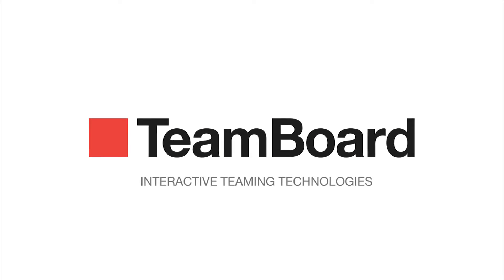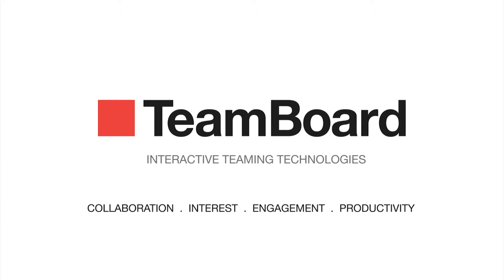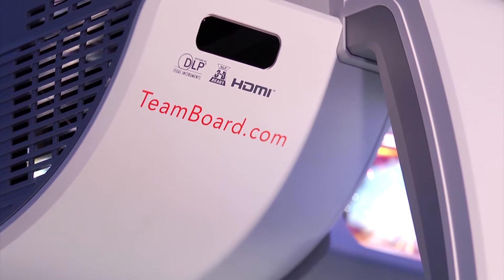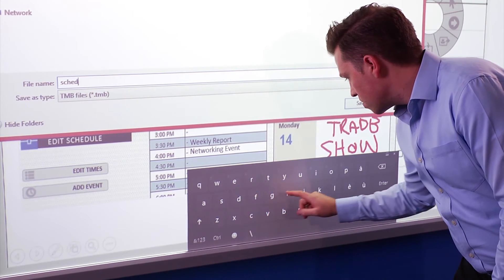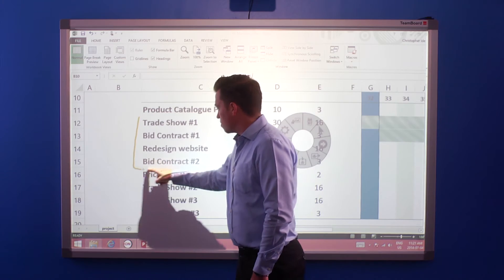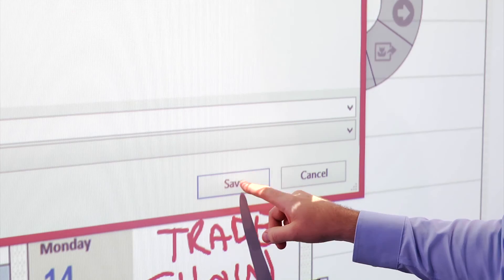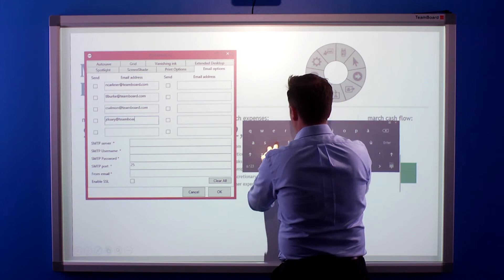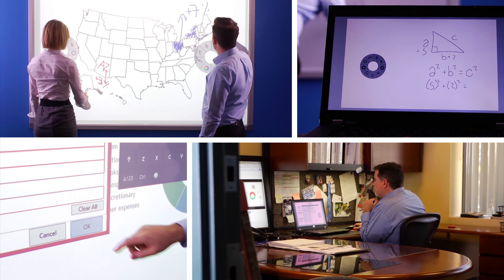TeamBoard ION One Touch Publishing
TeamBoard ION is powerful and simple interaction software.  Featuring a unique tool palette, TeamBoard ION allows you to create, aggregate, present, collaborate, share, publish, and interact with your content - with full Multitouch and Multiforce - in easy new ways.

In this video, hear about a powerful TeamBoard ION feature: One-Touch Publishing.  With one click, you can publish and disseminate your content to the class or meeting participants instantly.